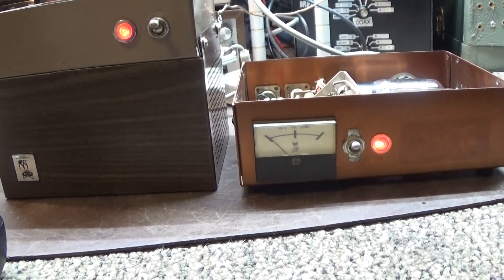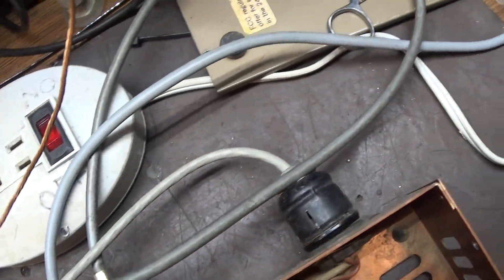Blackcat JB-76 #2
this late model JB-76 came with the power supply not having any bias components installed. The Blue Bias wires where on top of the power supply and looked like they where never connected. Underneath the components for the negative bias where missing. Well after installing the missing components, recapping, and putting in new tubes, it now runs clean and does what it's supposed to do. I like it.